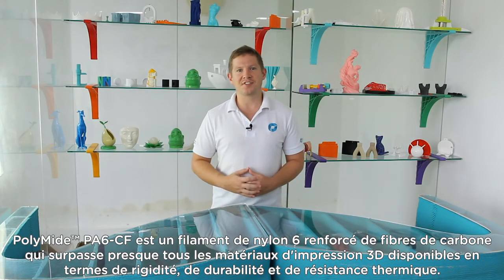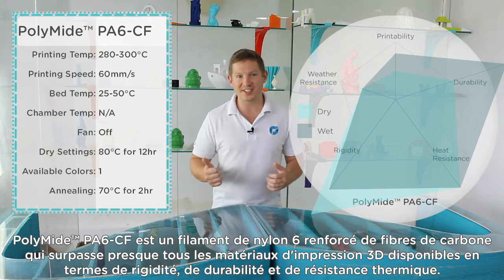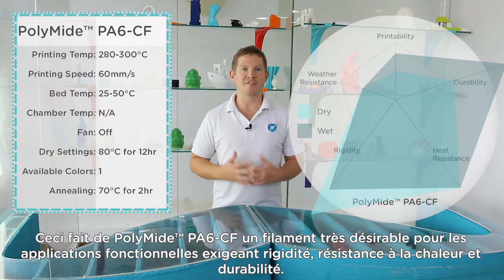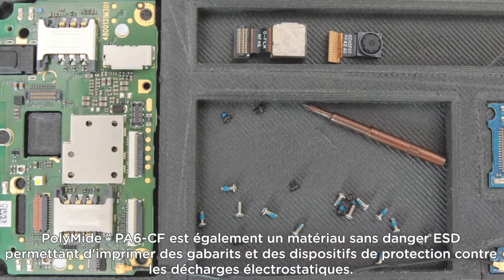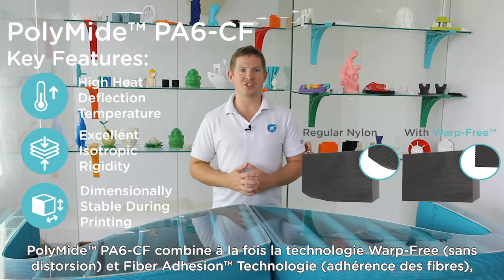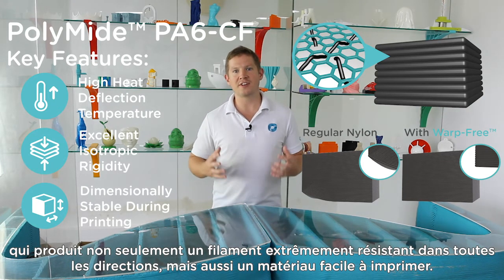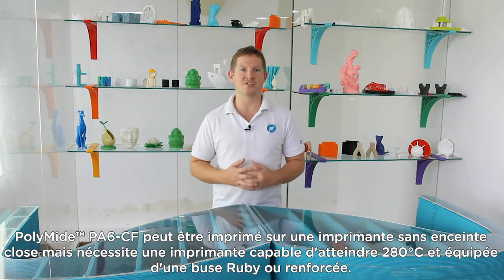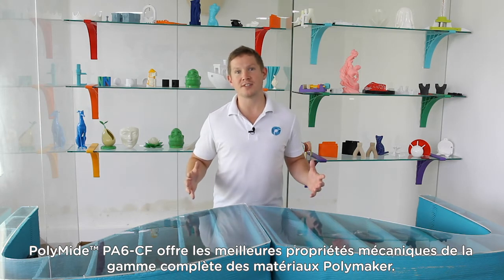Filament PolyMide PA6 CF Polymaker : grande résistance thermique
Découvrez toutes les caractéristiques et applications possibles du PolyMide PA6 CF Polymaker. Ce nylon renforcé en fibre de carbone possède une excellence résistances aux impacts ainsi qu'aux déflexions thermiques. A découvrir sur makershop.fr